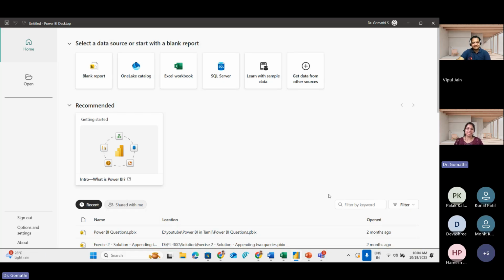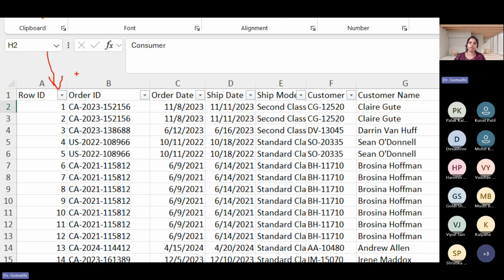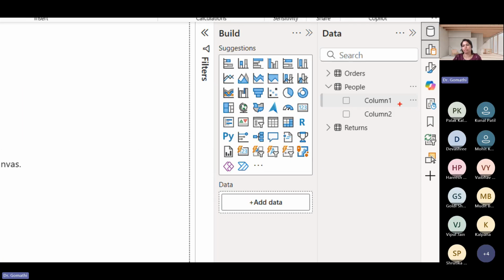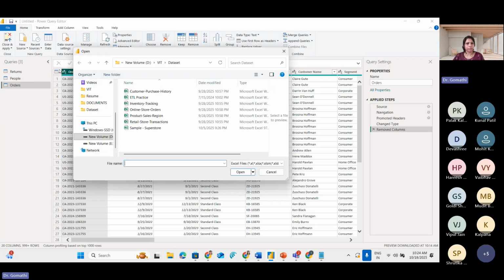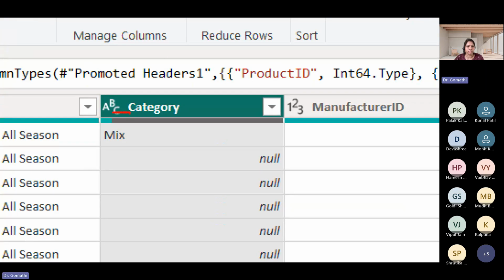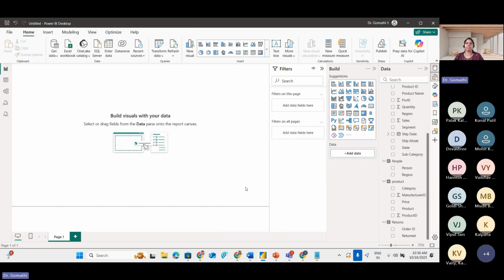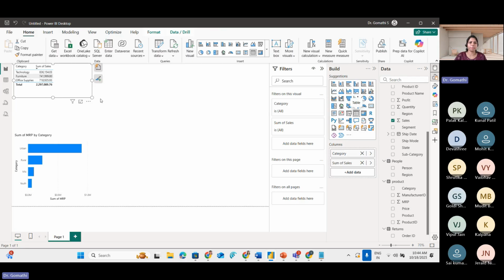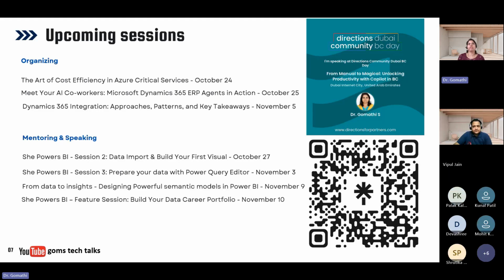Power Query Editor Walkthrough: The ETL Journey in Power BI | JPPUG Meetup Oct 2025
Every great Power BI report starts with well-prepared data. In this session, Dr. S. Gomathi (Microsoft MVP, MCT Community Lead) gave step-by-step walkthrough of the ETL process using Power Query Editor. You’ll see how to extract data from multiple sources, transform messy datasets into clean tables, and load them into a model ready for reporting. This walkthrough is designed to help consultants, analysts, and developers alike simplify their data preparation process and make Power BI projects more reliable.

Key Takeaways:
-- Step-by-step walkthrough of the ETL process in Power Query Editor
-- Practical examples: merging, unpivoting, grouping, cleaning, and shaping data
-- How to manage errors and data types effectively